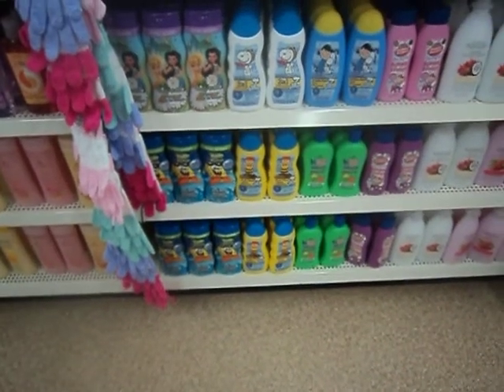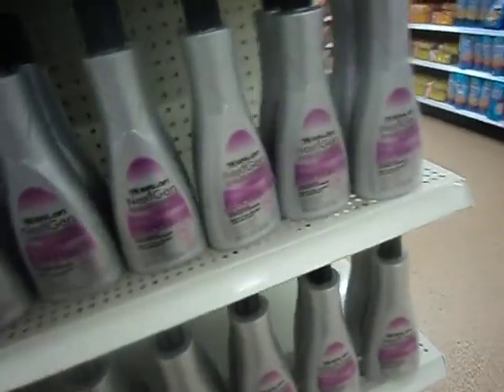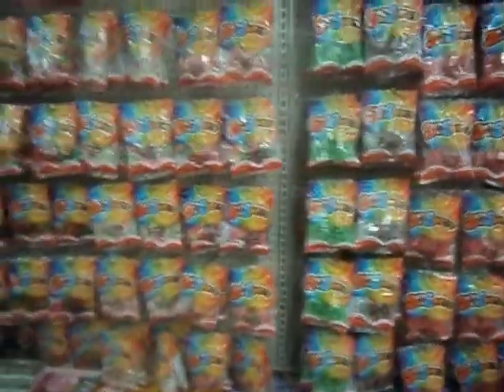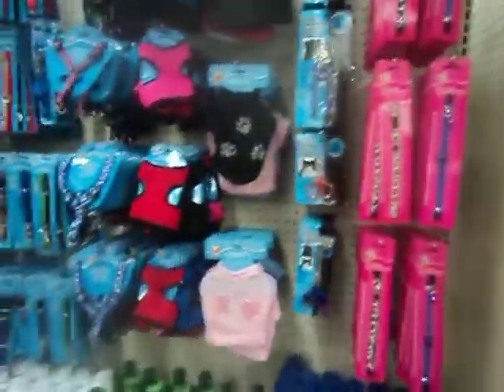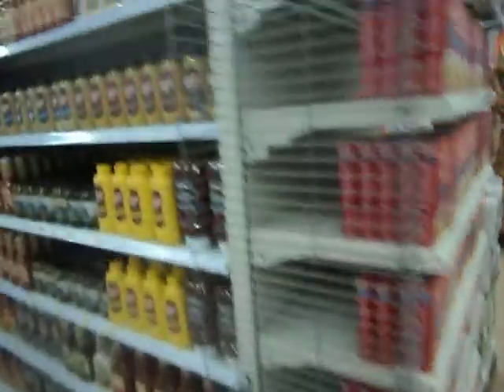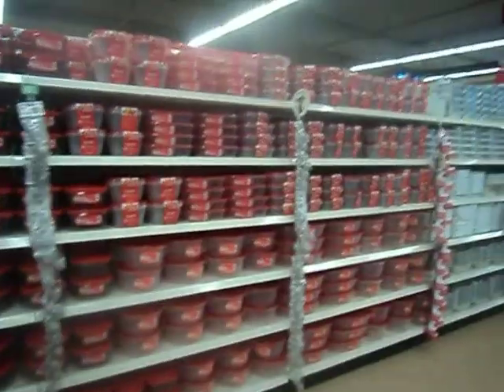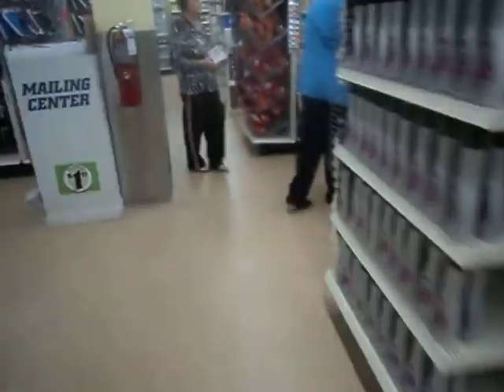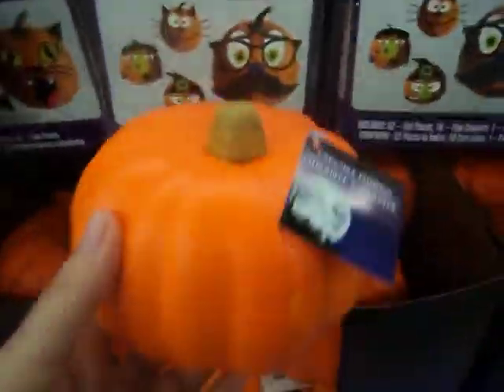New Dollar Tree Tour September 2014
So just a quick tour of my New Dollar Tree.  I hope you enjoy the video. Thought you might like to see what it looked like. Sorry I'm not more excited but to be honest I was kinda disappointed the makeup section was very small and there wasn't much new.  I am happy that now I have three to go too!!!